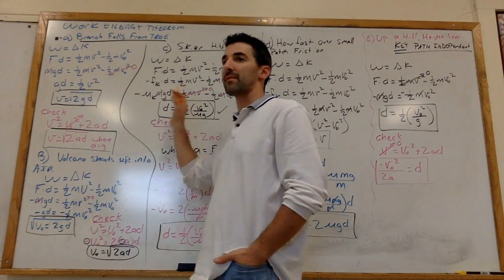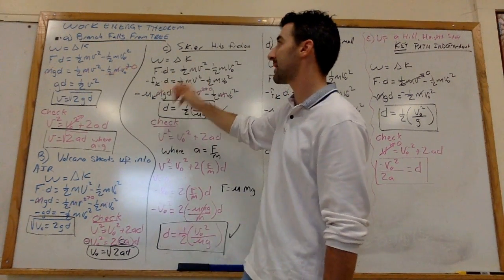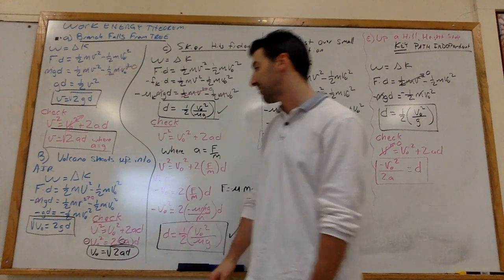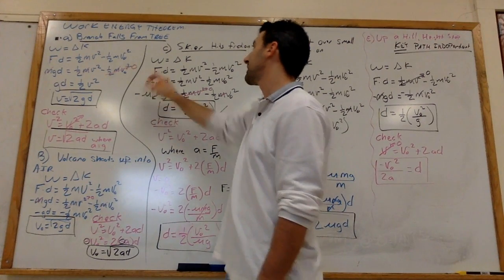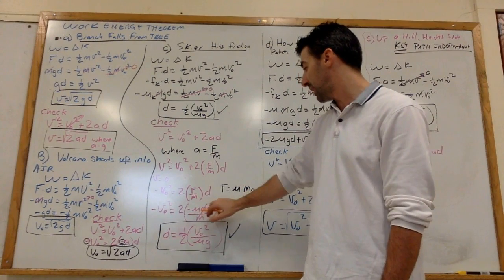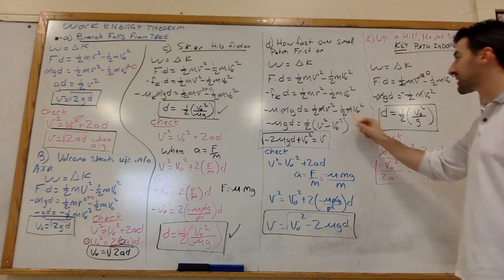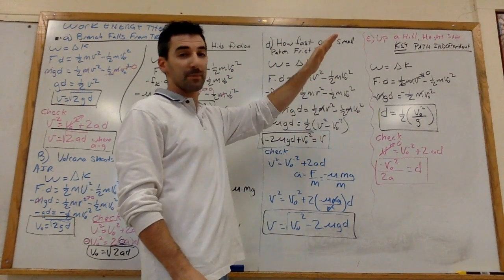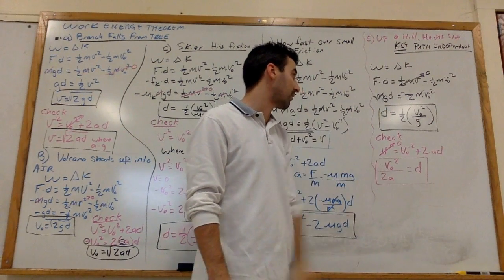Work Kinetic Energy Theorem Application